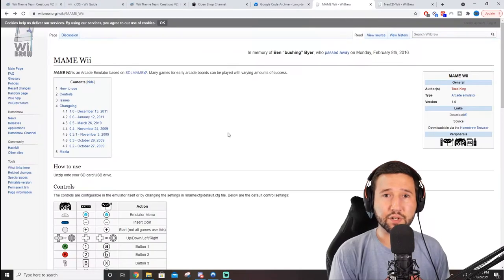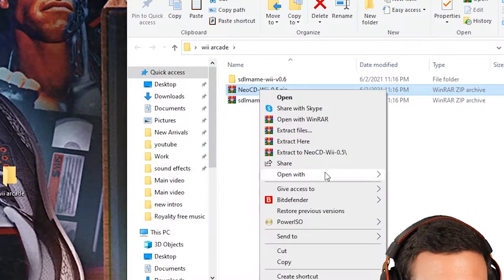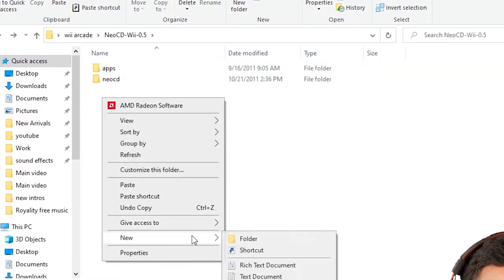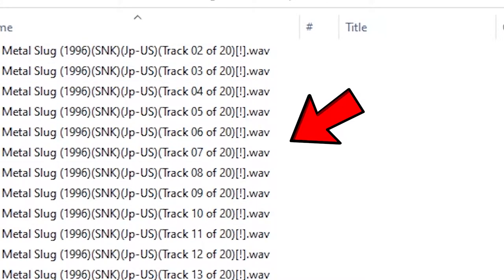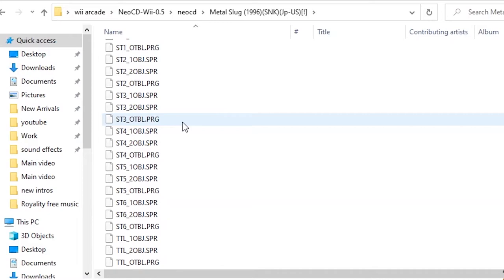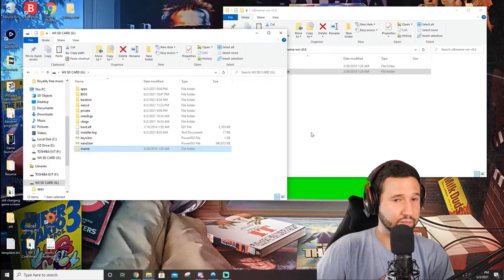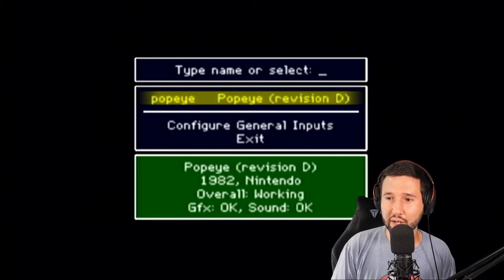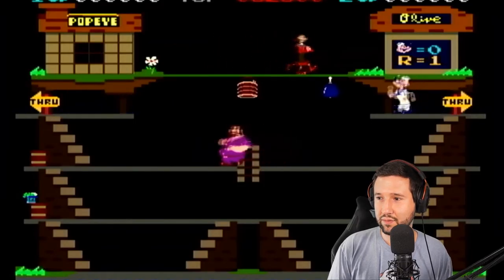How to install MAME and Neo-geo CD on the Wii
I figured today I would go over how to install the emulators for Neo-Geo CD and MAME to the Wii, because they are somewhat more of the troublesome emulators to use but mainly more so for the NeoGeoCD emulator.

Let me know in the comments if you run into any issues installing these Emulators to the Wii and what kind of content you would like to see me cover next.